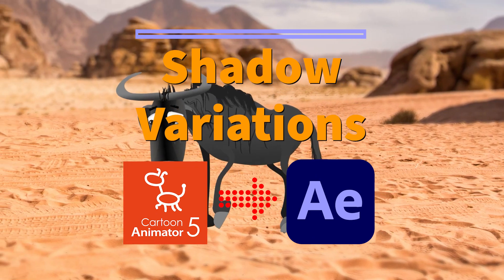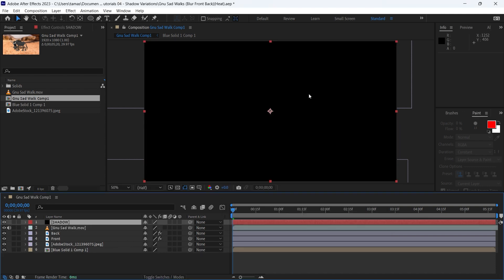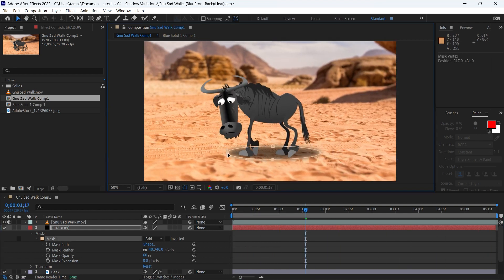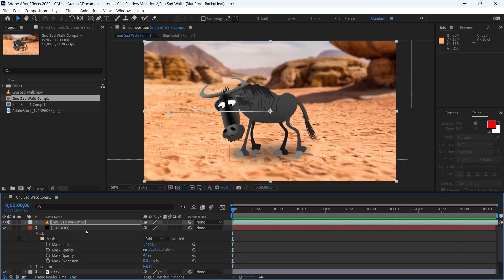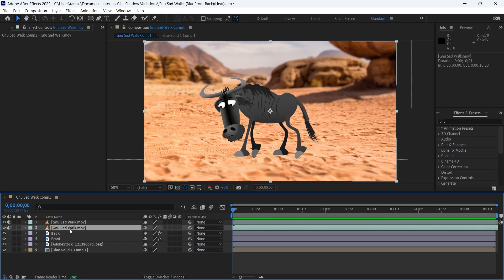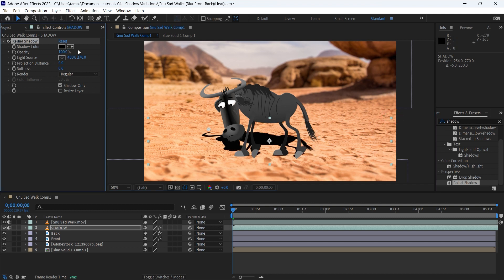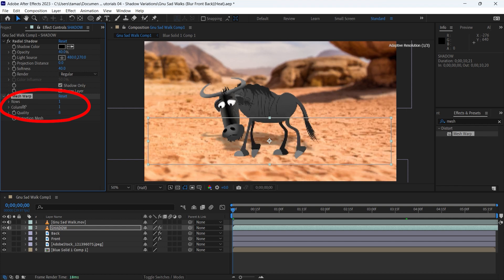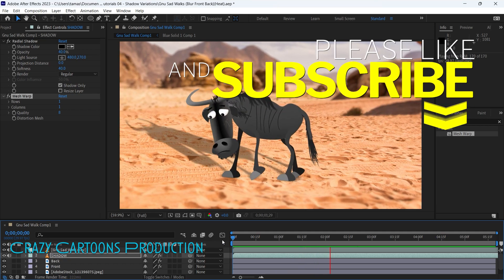Shadows For Animated Cartoon Characters In Adobe After Effects 2023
This tutorial is about how to create shadows to your video footage with Adobe After Effects. You will learn different type of shadow creation approaches.
Among others, you will work with:
- Solid Layers
- Create Ellipse
- Radial Shadow
- Mesh Warp

Watch and Learn from Tutorial Videos about 2D Cartoon Animation and about Graphical and Video editing applications:

- Cartoon Animator 5
- Adobe Audition
- Adobe Illustrator
- Adobe Photoshop

Watch and Enjoy the most unique and funniest cartoon animations on my channel.

- Enjoy exclusive cartoons animations from original author

- Watch and Enjoy the most popular songs and nursery rhymes made for Children on my channel!